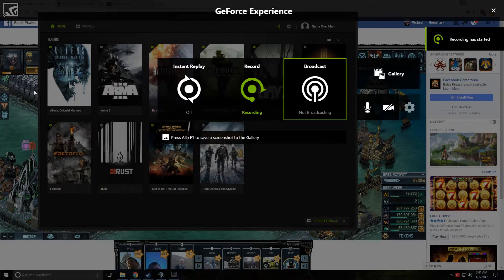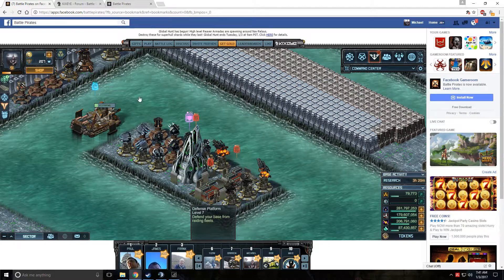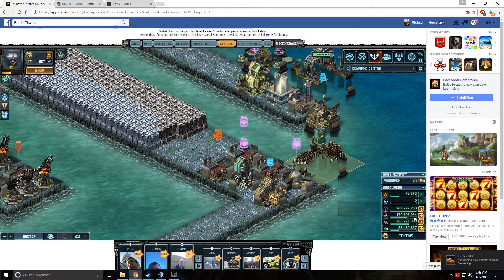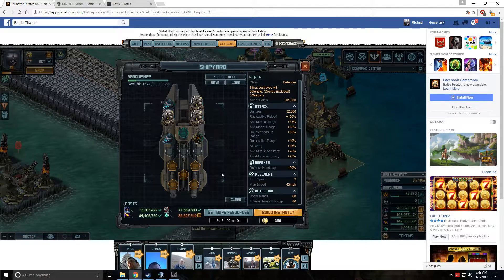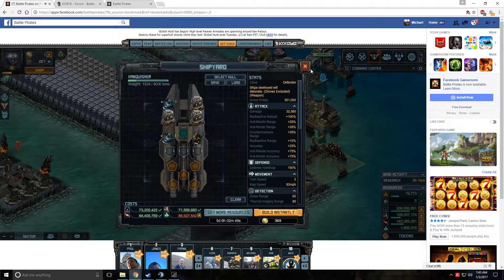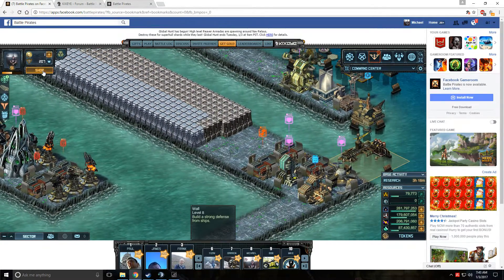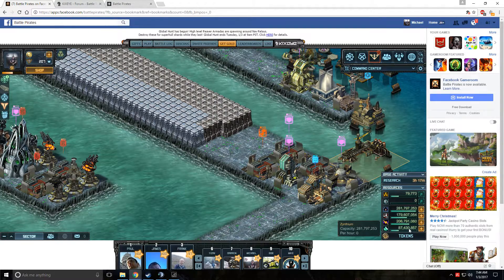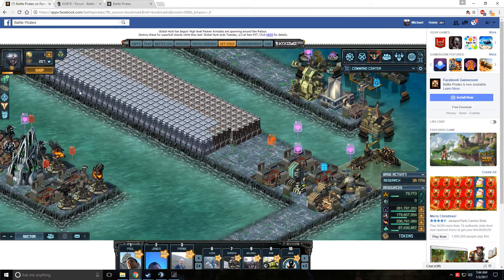Battle Pirates Power Leveling Exploit? Kixeye Approved exploit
Sorry for slurred speech, dont have my teeth in.   This is an exploit that kixeye says is working as intended.  So its not an exploit then?  Who wants to be the first level 200 pirate?